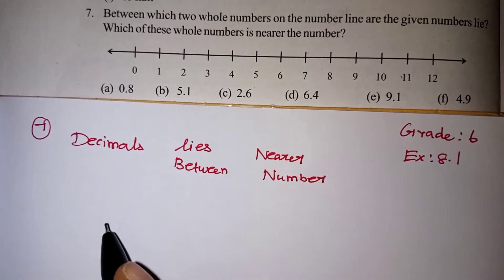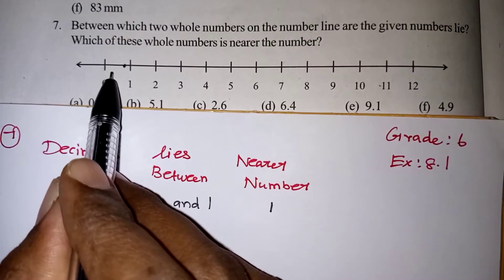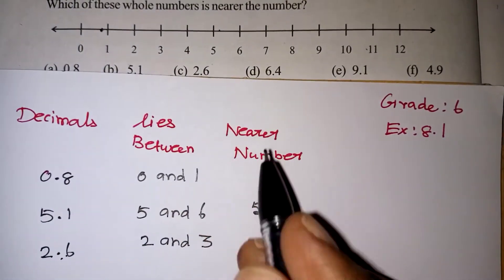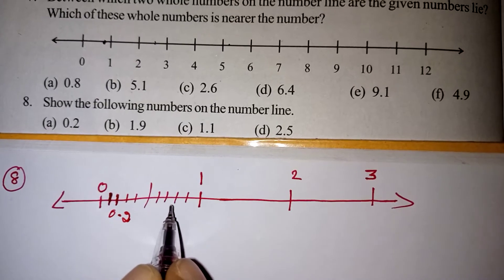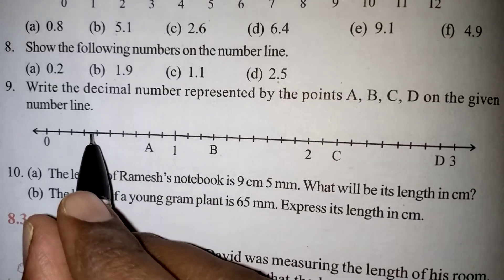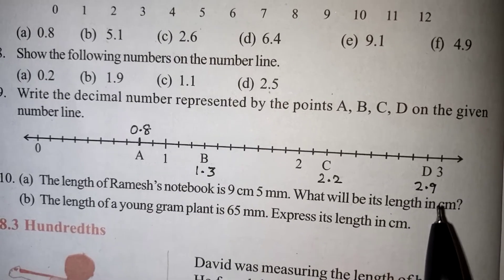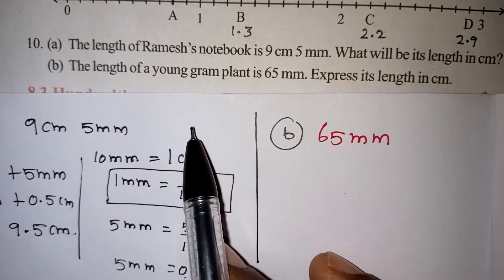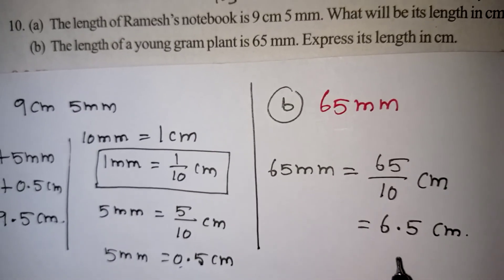Decimals Class 6 Maths Chapter 8 Ex 8.1 Q 7 to 10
Decimals Class 6 Maths Chapter 8  Ex 8.1 Q 7 to 10 in english